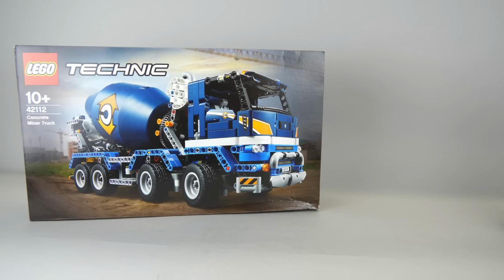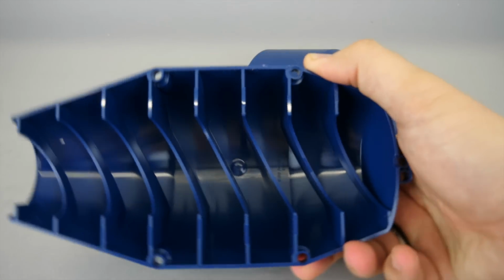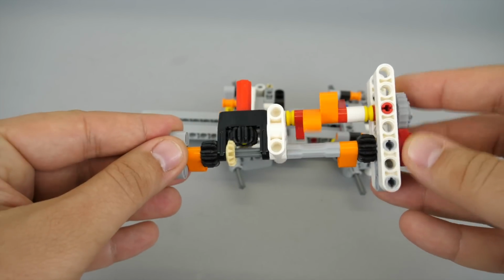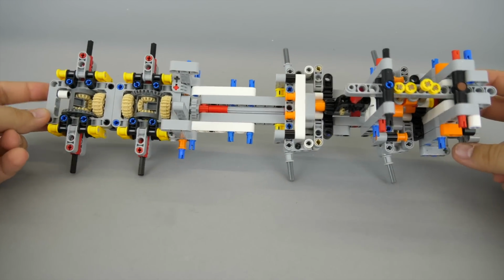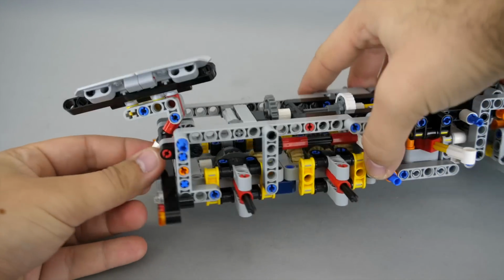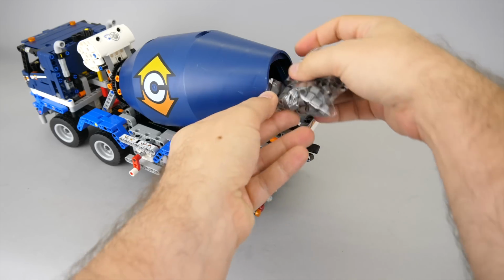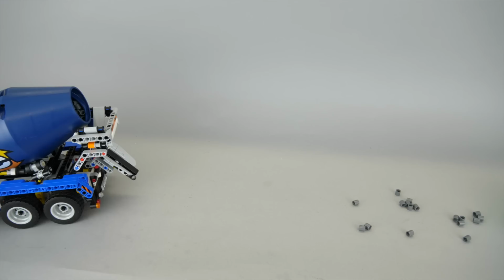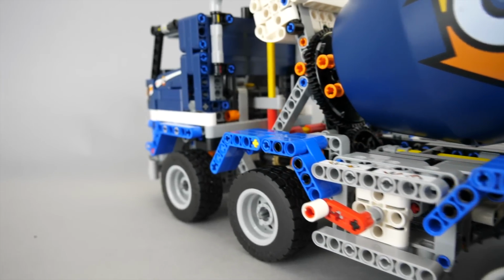LEGO Technic 42112 Concrete Mixer Truck detailed building review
The LEGO Technic 42112 Concrete Mixer Truck is the first set to review among the 2020 August Technic sets. This is the only non-motorized set of the 3. It has 1163 pieces, the price is 97,47 € on the German LEGO site and $119.99 on the US site. It will be available form the 1st of August.